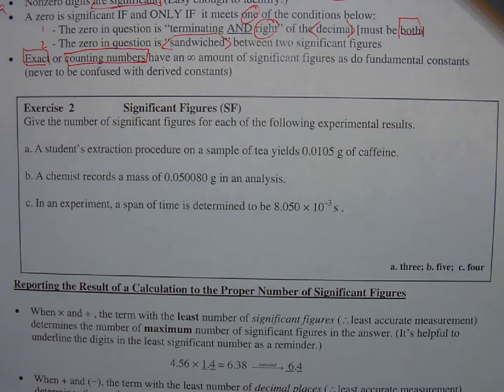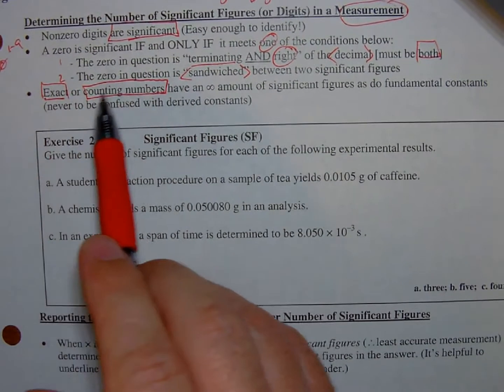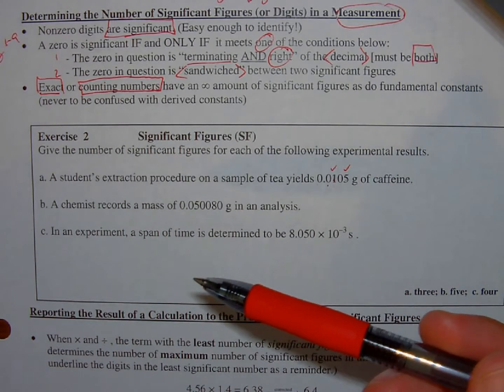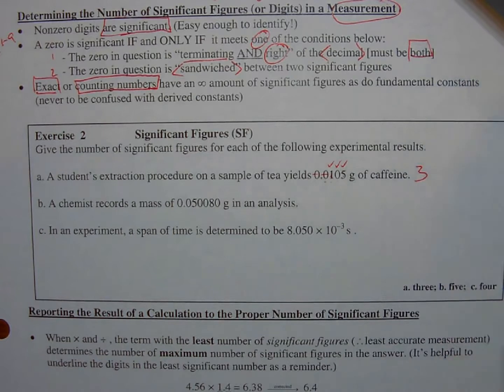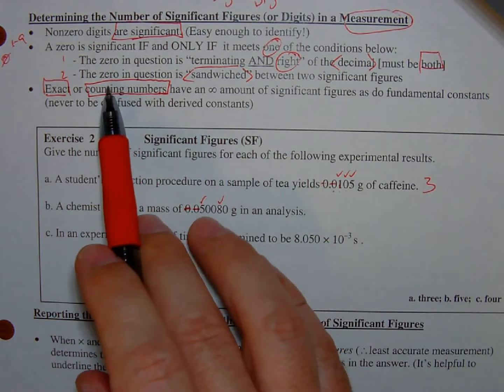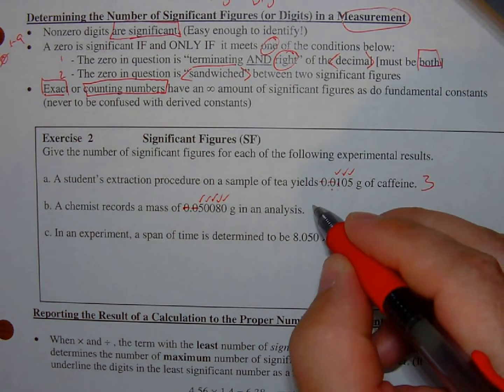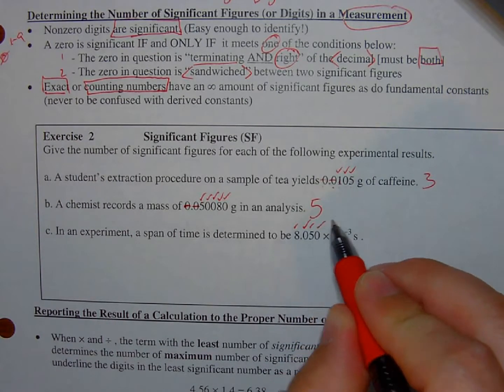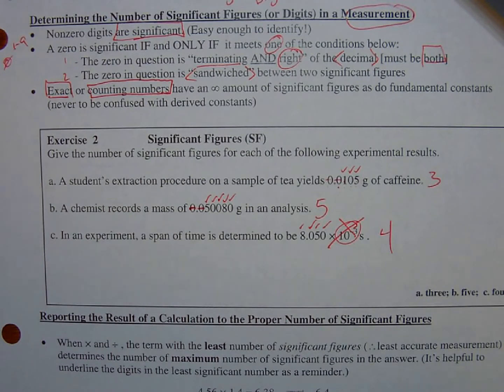AP Chem Ch 01 Pt 10